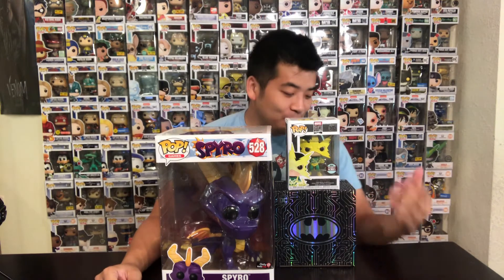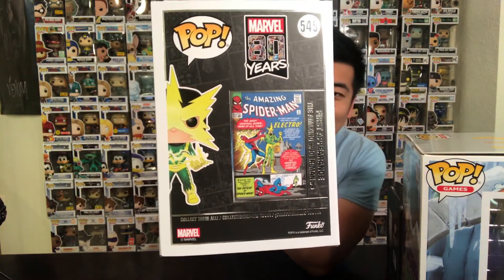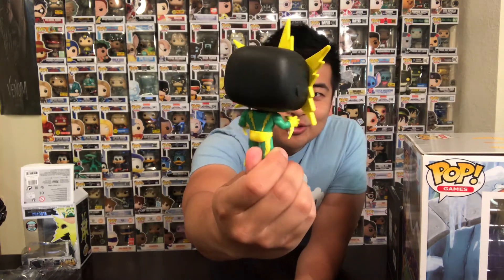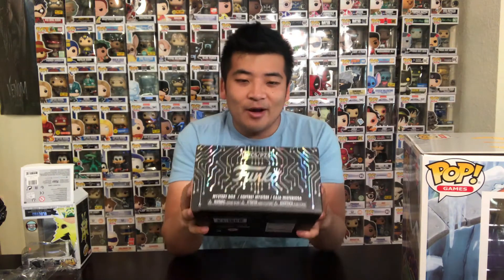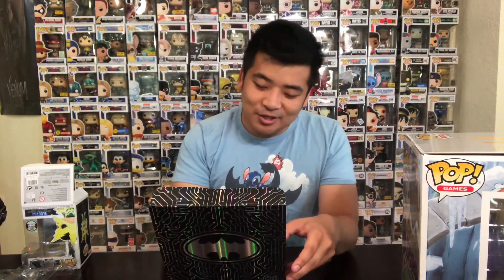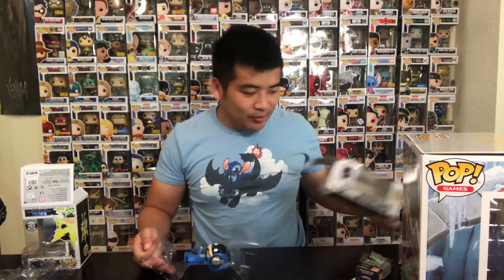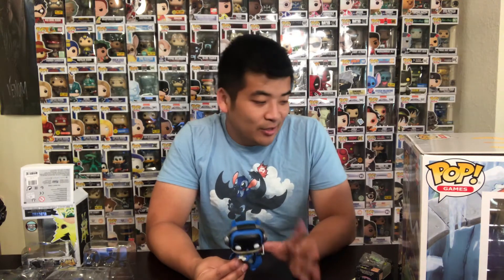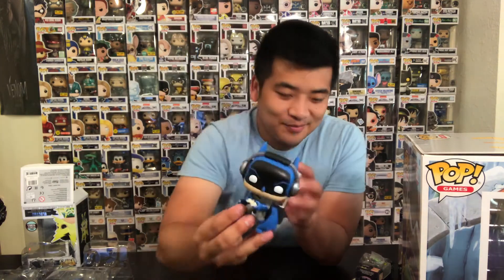Spyro 10 Inch and Gamestop Gamers Mystery Box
This week at GameStop they released the batman gamer's mystery box so I tried my luck for a chase. Also the 10 Inch Spyro came out so I had to get that one as well.